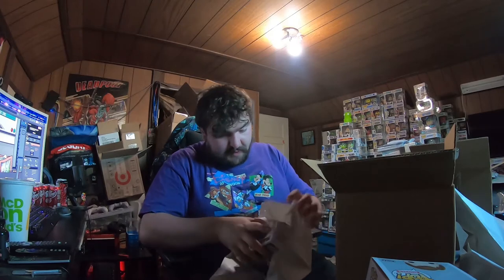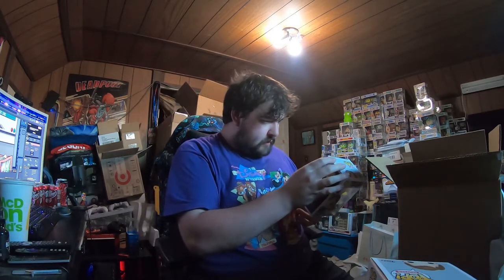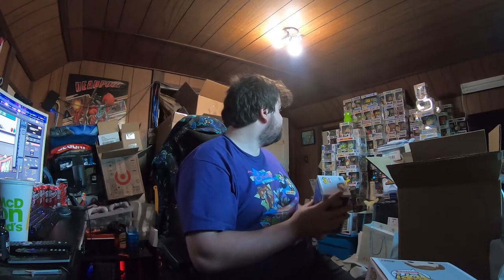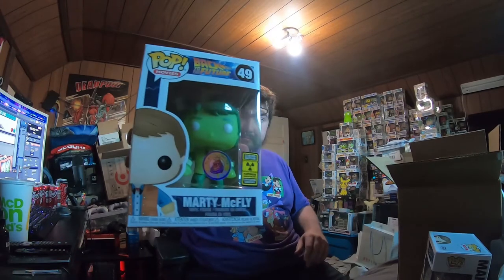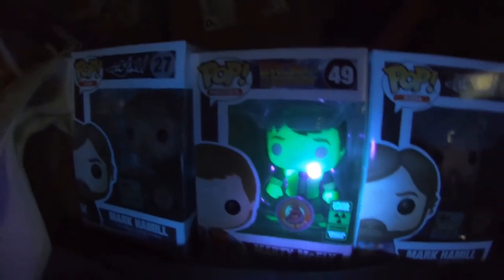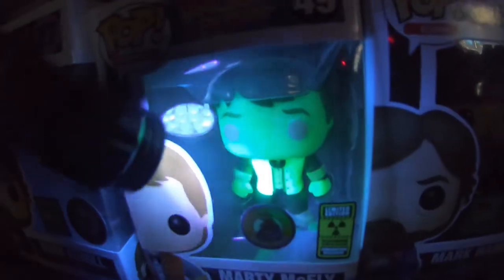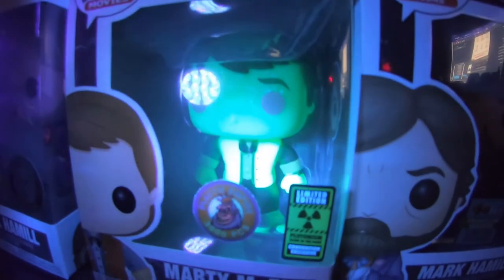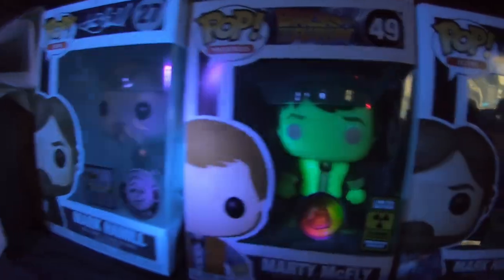I'm Gonna Need A Radiation Suit For This - Plutonium Marty McFly LE 3000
I somehow managed to get my hands on Plutonium Marty McFly with 2 Mark Hamill Pops. I don't know how I got 'em but I did so here's a quick showcase! Thankfully Plastic Empire didn't get wild with the ban hammer and hit my account (seen it happen to legit orders so I very very nervous).

WE'VE GOT MERCH NOW!

Missed an episode and want to catch up? Follow the link to our Kingdom Hearts 3 Playlist or even watch some of our other wonderful videos!

Want to stay up-to-date on our uploads, live streams, AND be apart of a constantly growing community? Join my bro's Discord server! He's a constantly growing streamer and is slowly but surely growing a community for like-minded people. Not only is it free to join, but he offers multiple ways to promote your own Twitch, YouTube, or whatever platform you prefer. There's always someone around to help out with any questions or to simply chat. If you're interested in joining, just follow the link below and make sure to say that Big Cat sent ya!

Hey, yeah you. Did you know that we've been streaming Overwatch and other games?

Be sure to keep an eye out for streams happening right here and on Twitch under UB_Cringelord, PixelEntertainment721, AND Nixkix05!